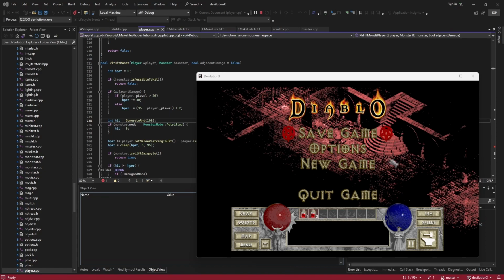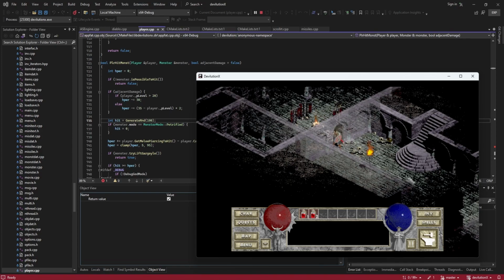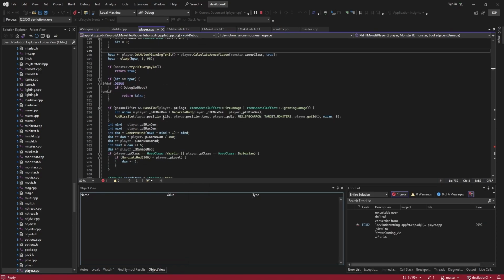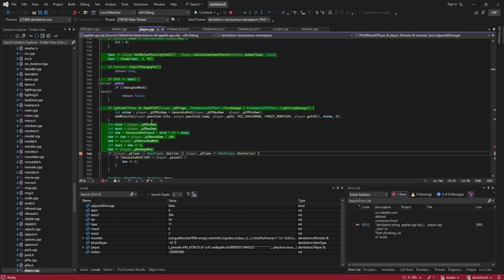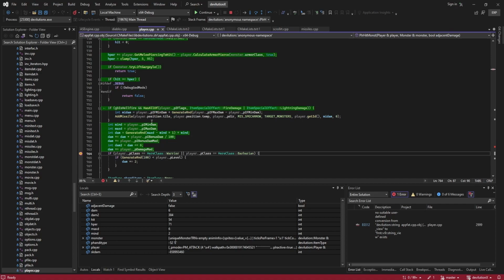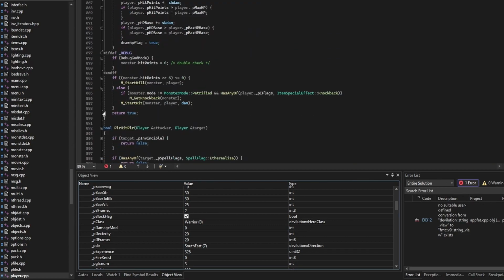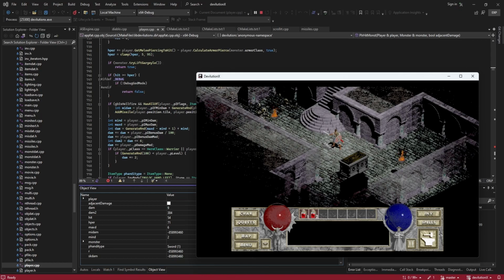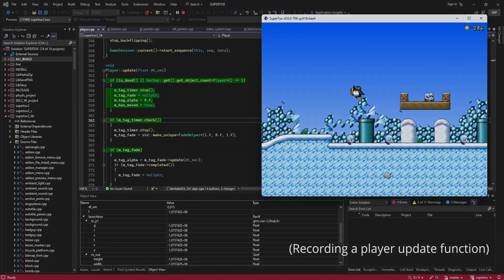D0: recording functions in Visual Studio